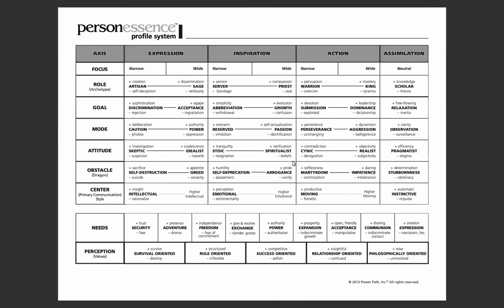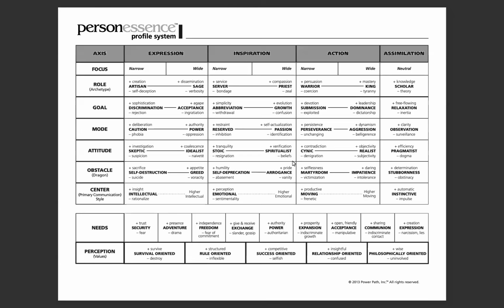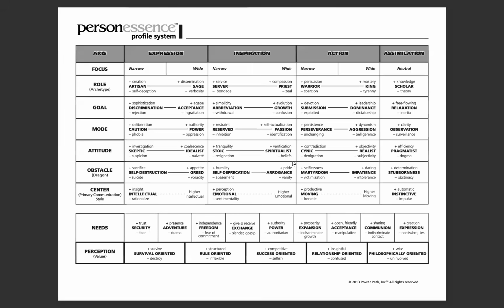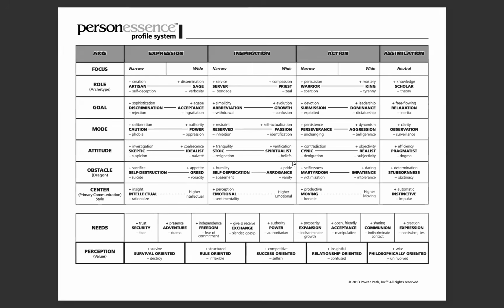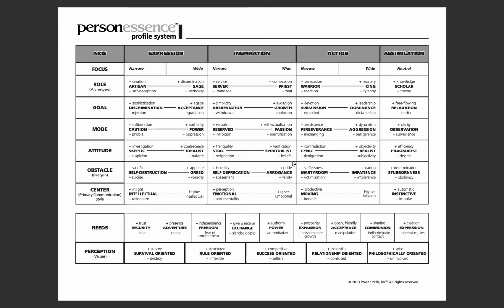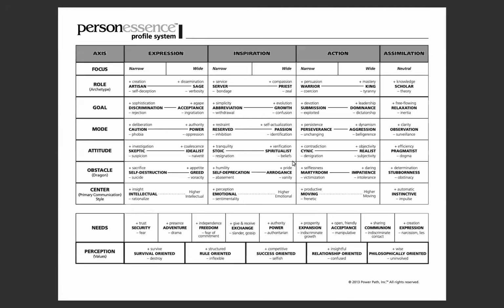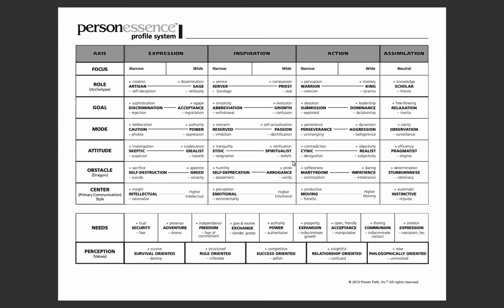How To Read the PersonEssence Chart With Jose Stevens From the Power Path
The definitive guide to understanding the essence of personality and the personality of essence, the essential map and manual to why humans behave the way they do and how they do it.